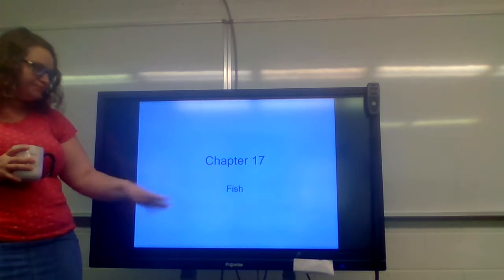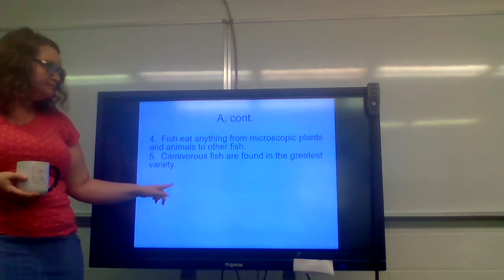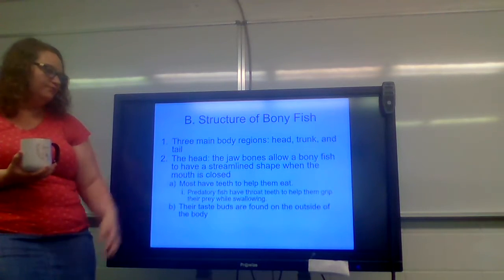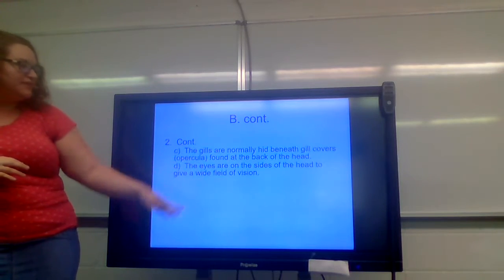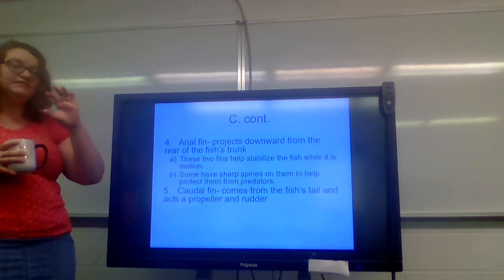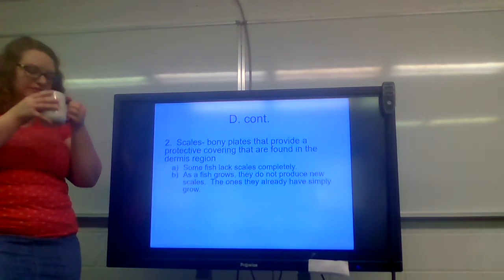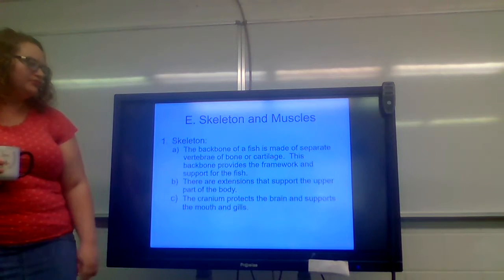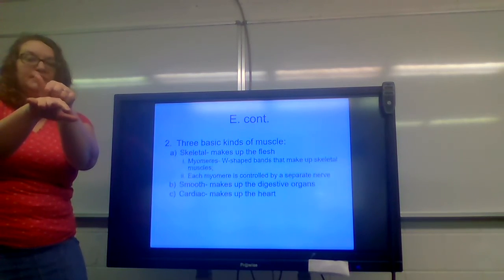Biology Chapter 17 Sections I-II Notes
This video begins a new chapter of Biology notes.  It covers the first two sections of notes for Chapter 17.